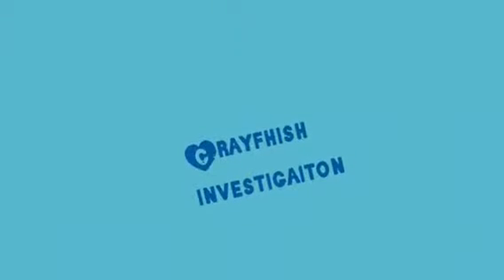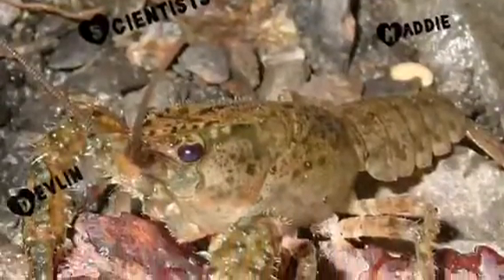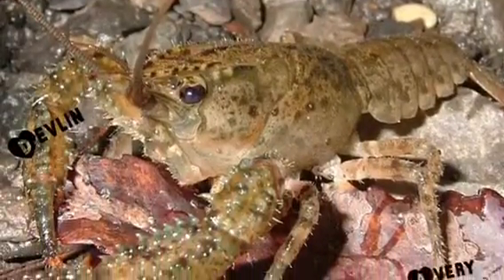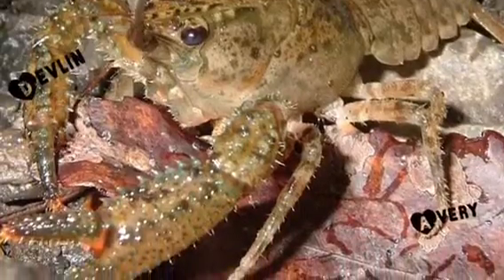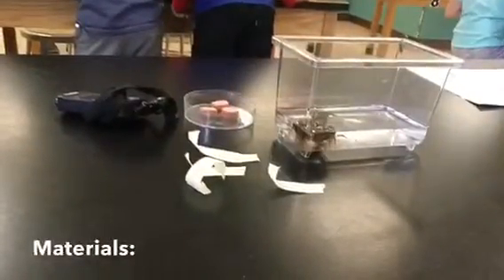2019 Pedersen crayfish - Avery